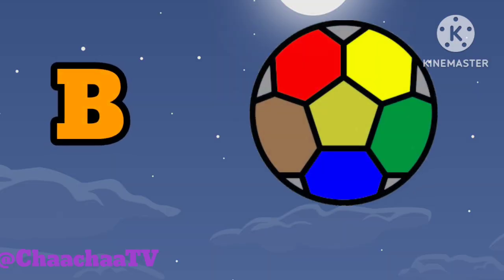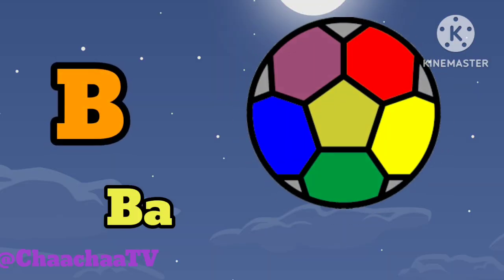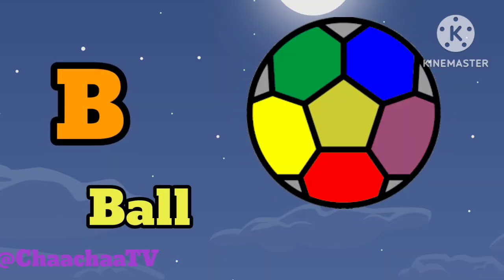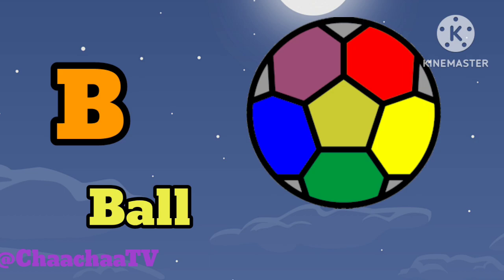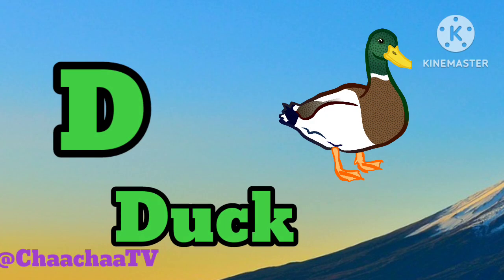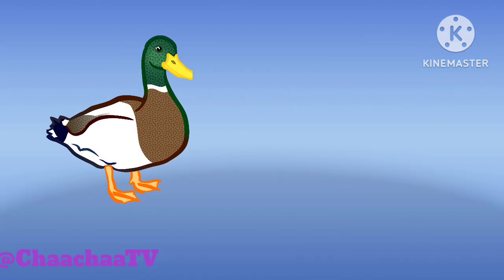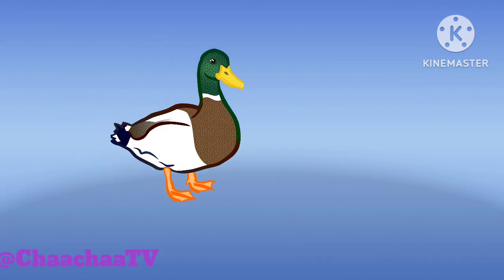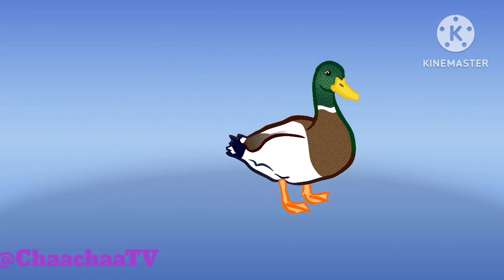Learn A to Z